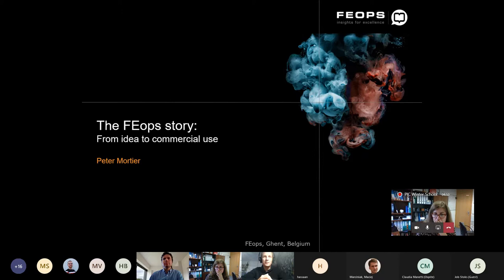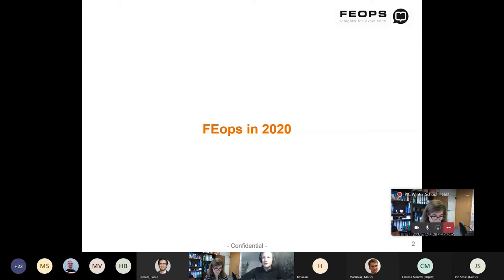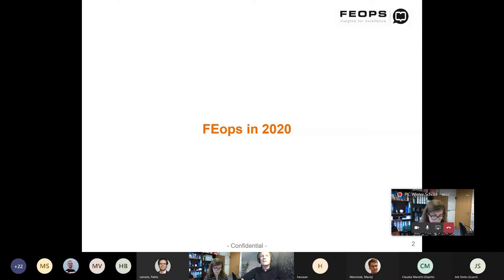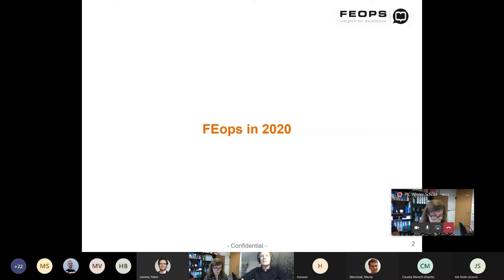PIC Winter School - Peter Mortier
"The FEops story: from idea to commercial use"
Talk by Peter Mortier in the PIC Winter School 2020